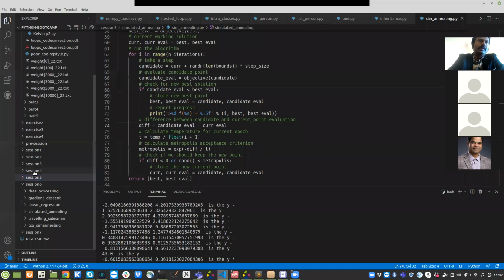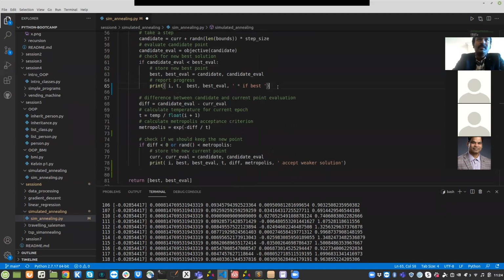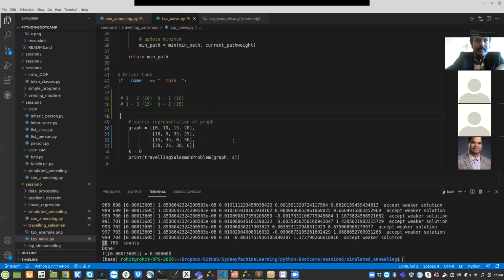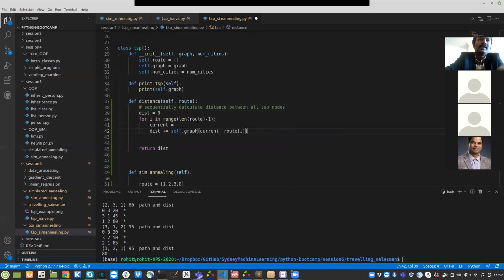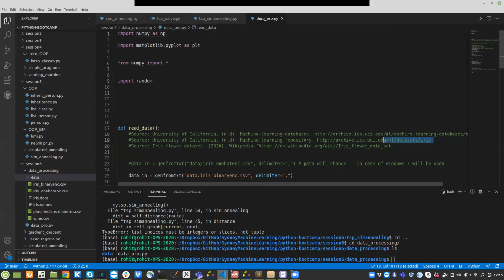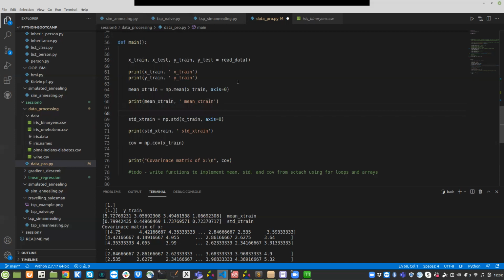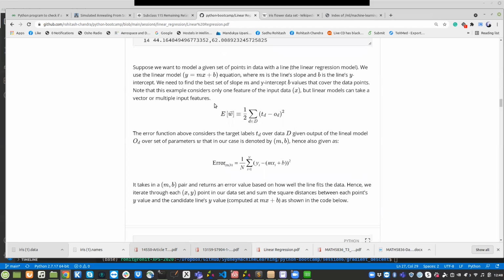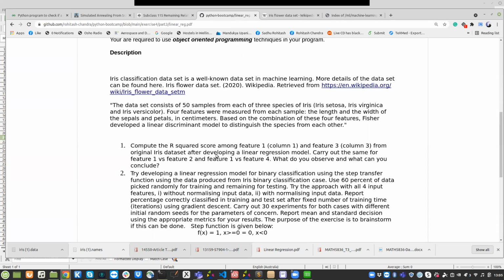Python Bootcamp Session 6: Simulated Annealing, Gradient Descent and Linear Regression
Introduction to Simulated Annealing, Gradient Descent and Linear Regression  by Rohitash Chandra

code and exercises